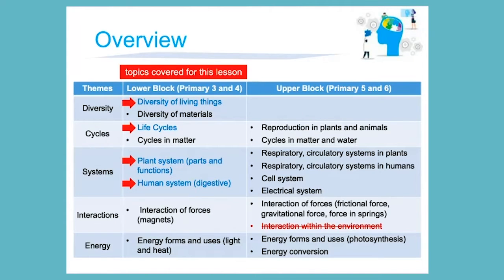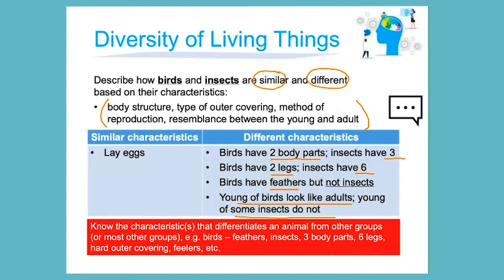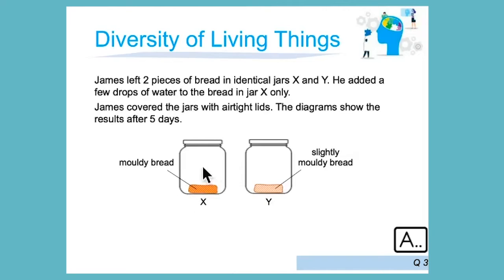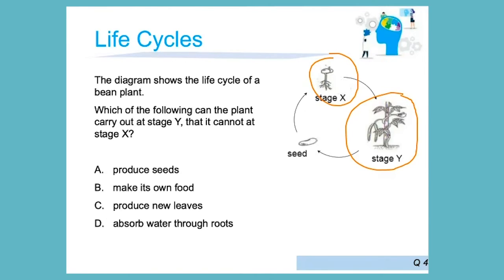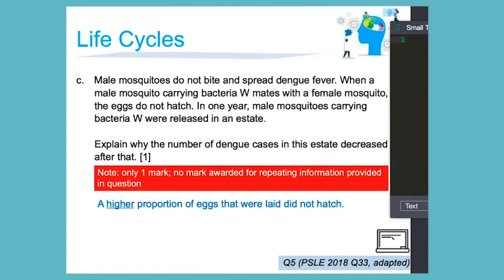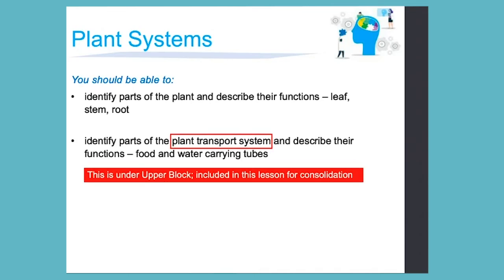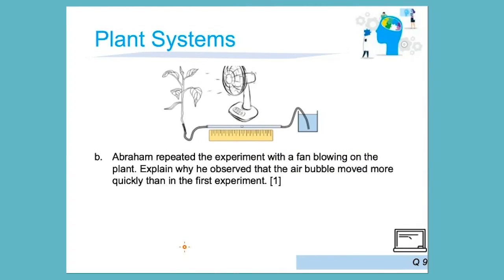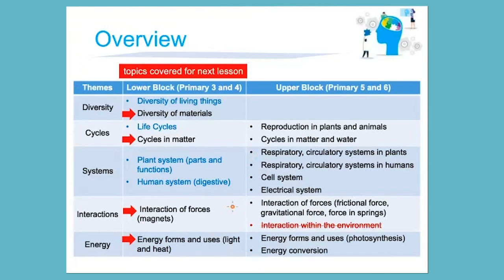Life Science - Lower Block | Revision | P6 Science | TCHER Online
In this video, you'll learn how about:
- Diversity of living things
- Life cycles
- Plant system (part and functions)
- Human system (digestive)